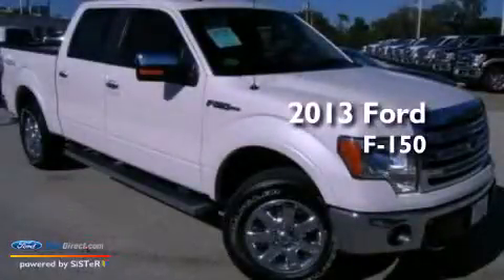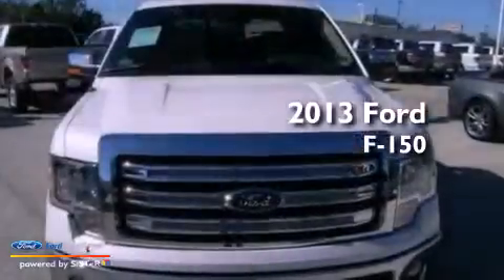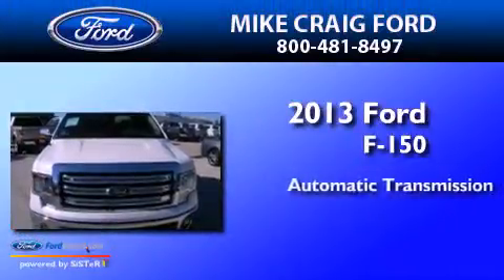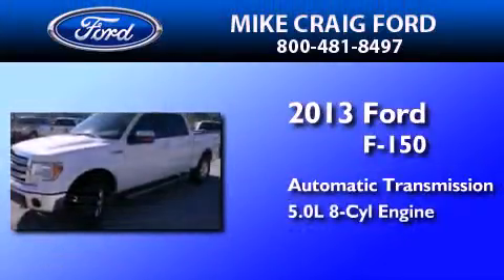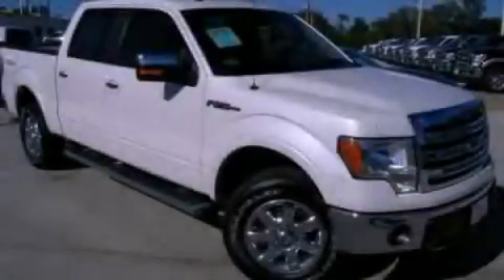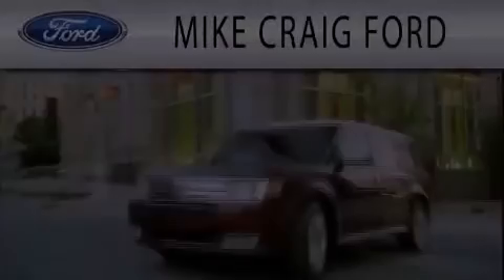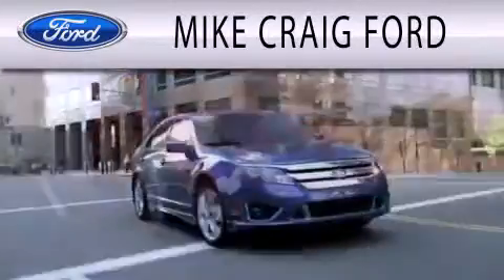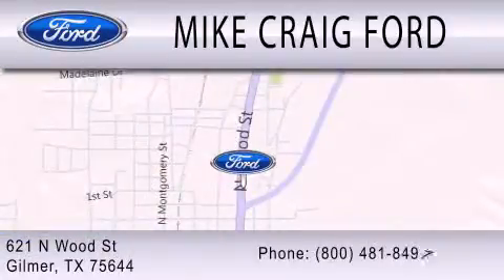2013 Ford F-150 Gilmer TX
Year : 2013
 Make : Ford
 Model : F-150
 Engine : 5.0L V8 32V MPFI DOHC FLEXIBLE FUEL
 Trans . : 6-SPEED AUTOMATIC
 Exterior : WHITE
 Miles : 1

 Stock : K13N1725

 621 N. Wood Street